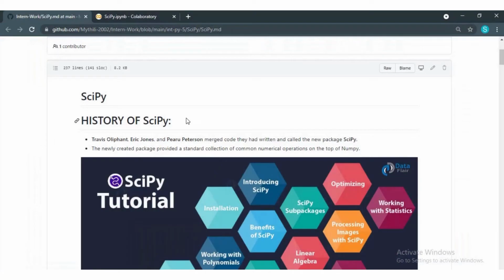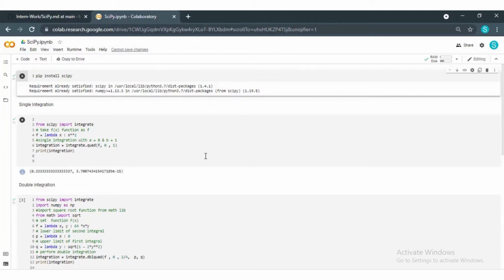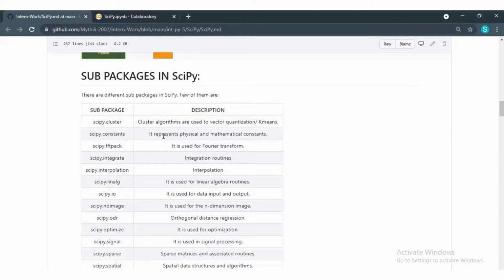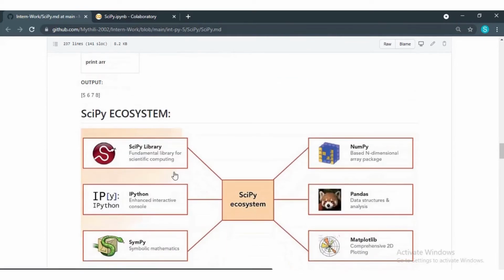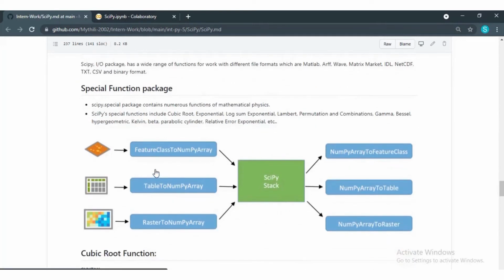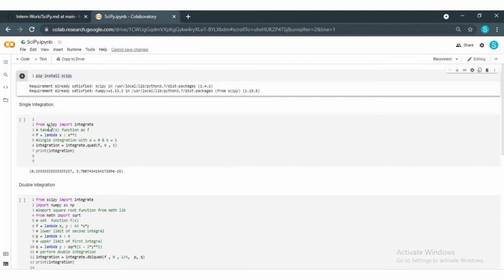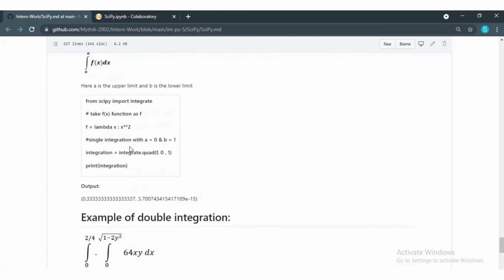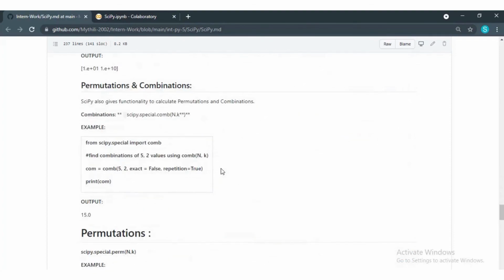Introduction to SCIPY | Python | DevIncept